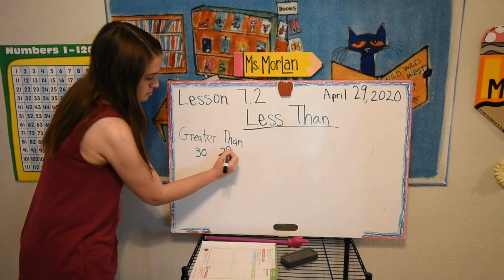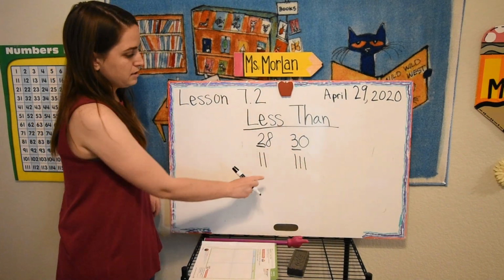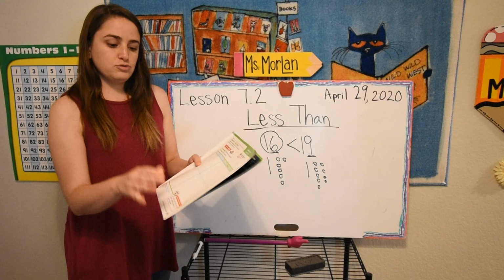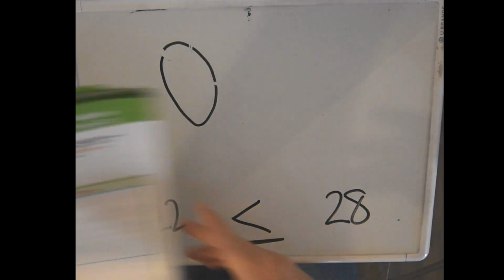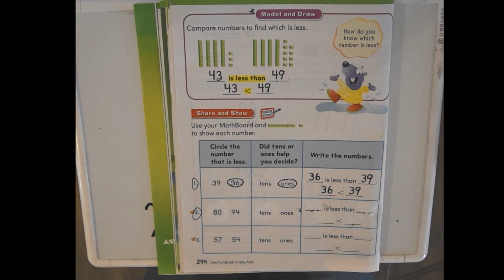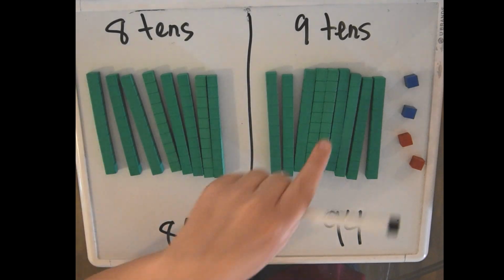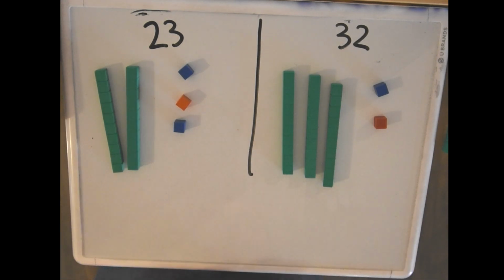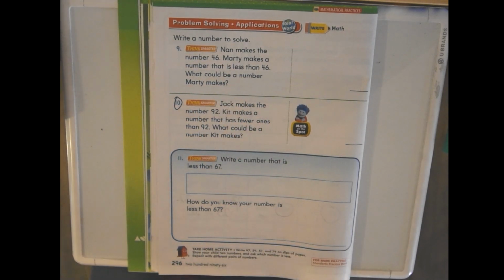Lesson 7.2 Less Than